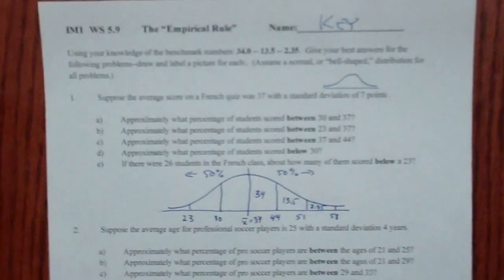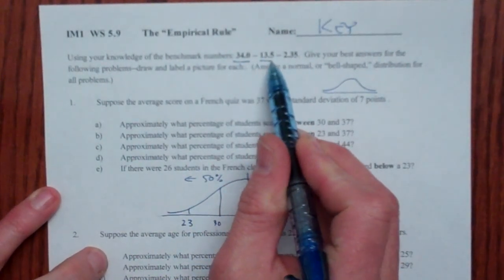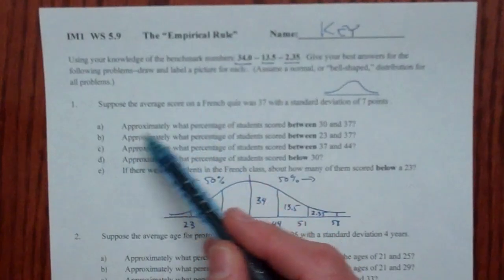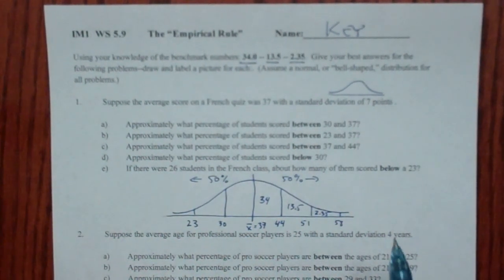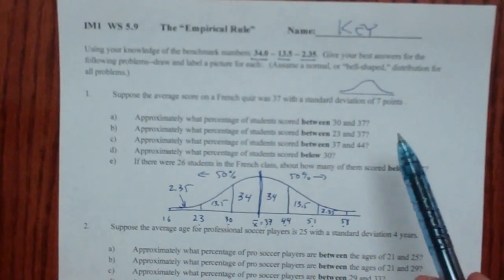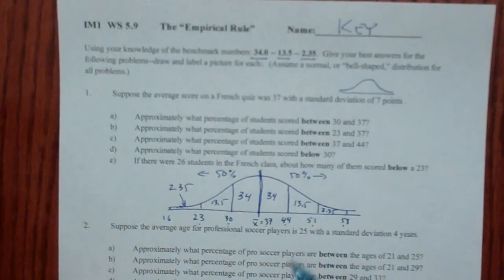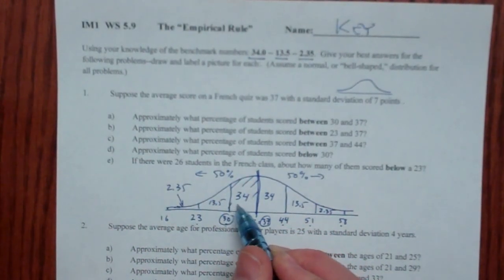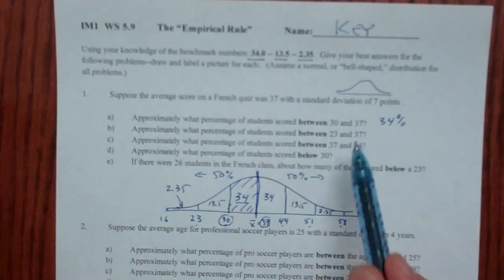Sample Problem Empirical Rule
A simple example of using the Mean and Standard Deviation and the "Empirical Rule" to answer questions about the population.